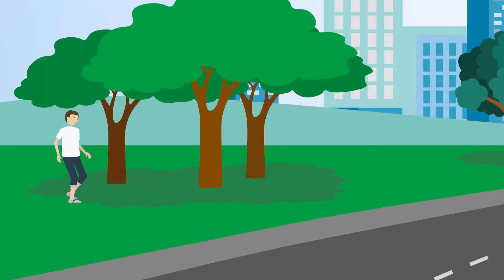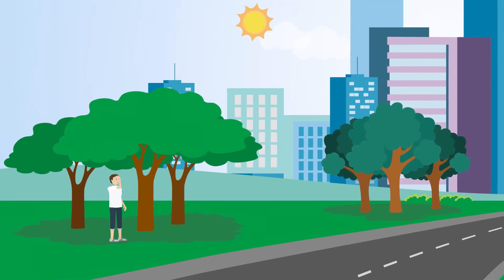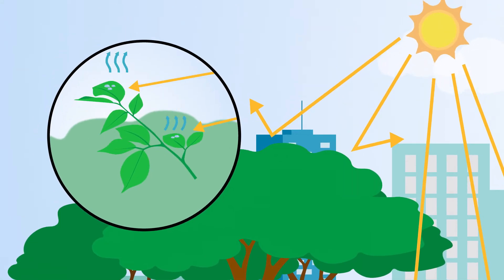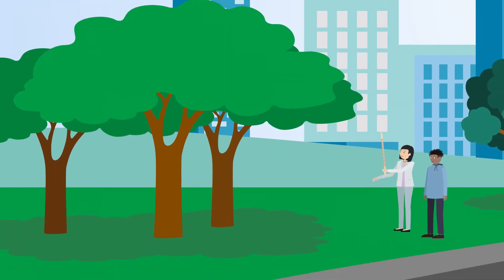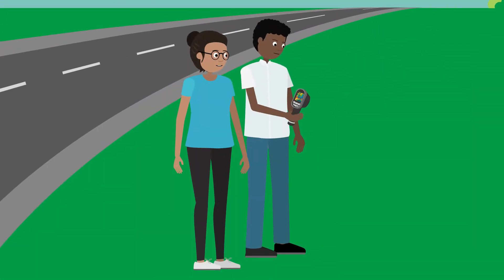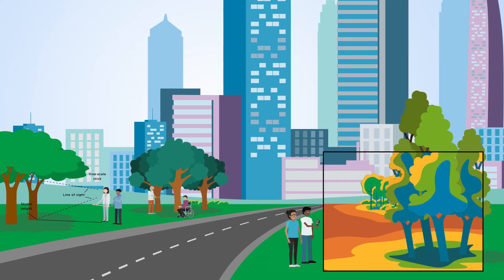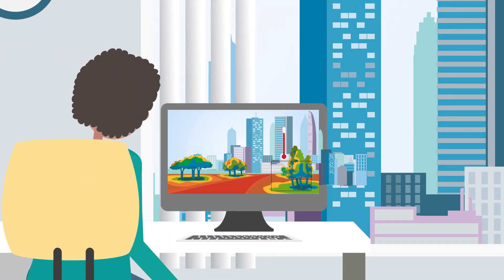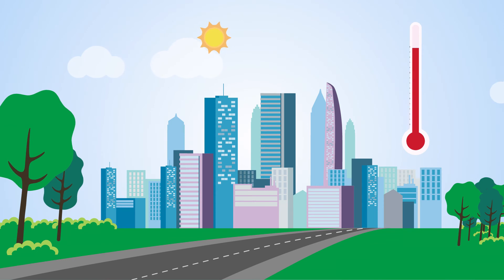Nature-based solutions for thermal comfort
Heatwaves present huge risks to human health, infrastructure and the economy. Cities often suffer the most from extreme heat because of the Urban Heat Island effect (UHI). Earthwatch Europe has worked with a global network of citizen scientists and international research partners to explore the potential of nature-based solutions, in particular urban trees, to improve local microclimates and thermal comfort levels in both arid and temperate environments.